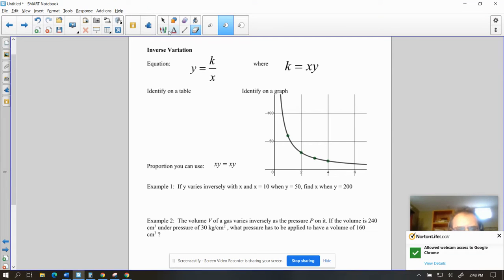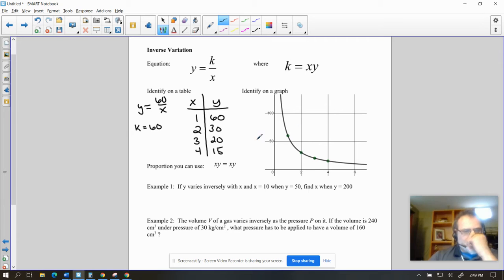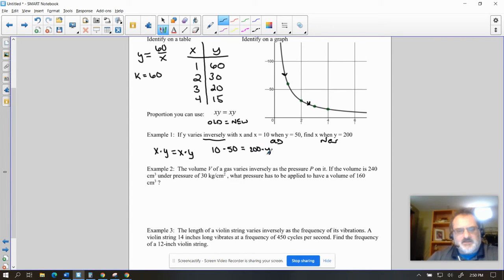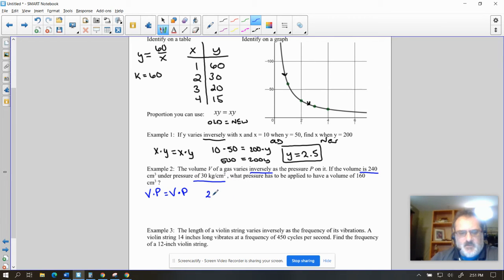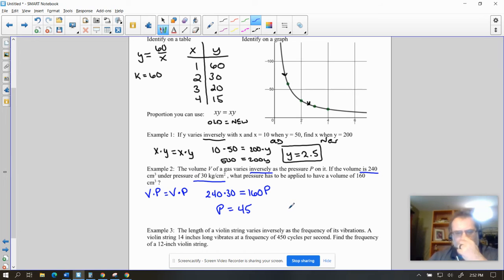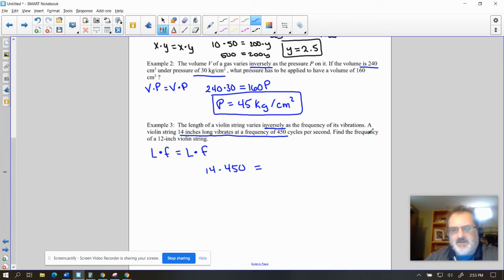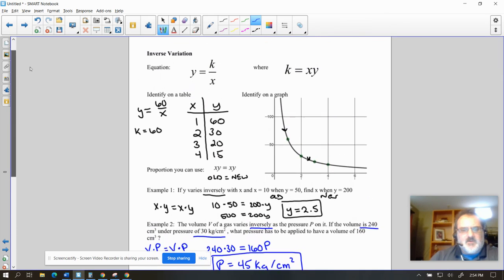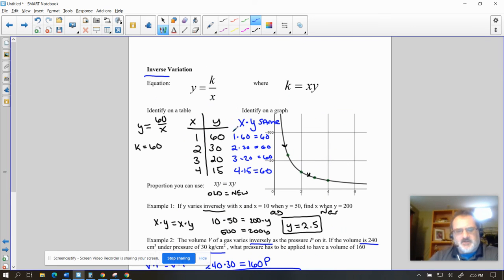Inverse Variation AFDA